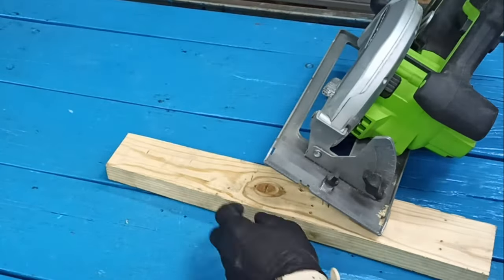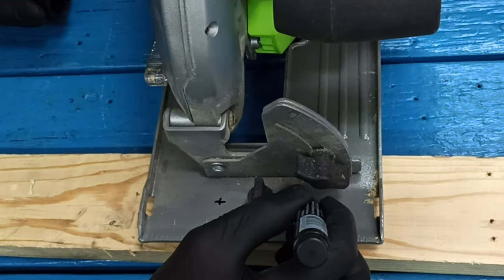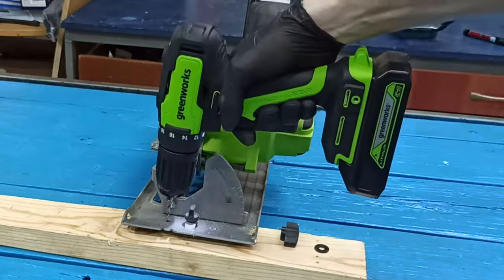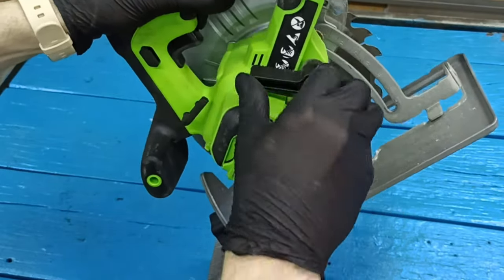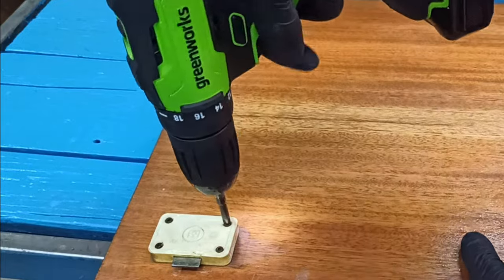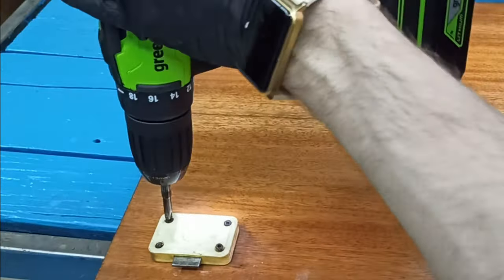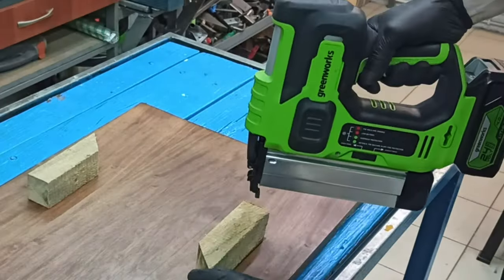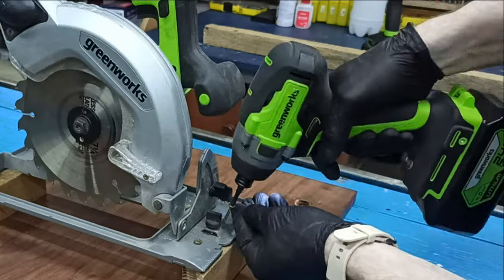How to make a miter saw from a hand saw in 3 minutes. Everyone can